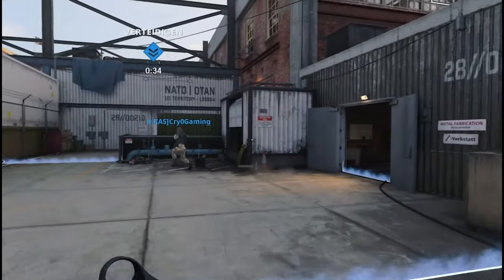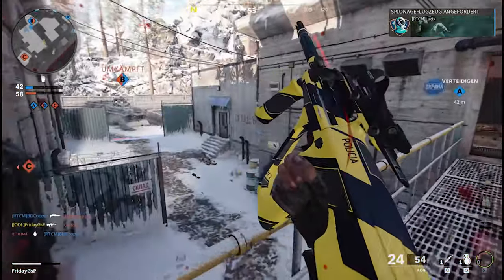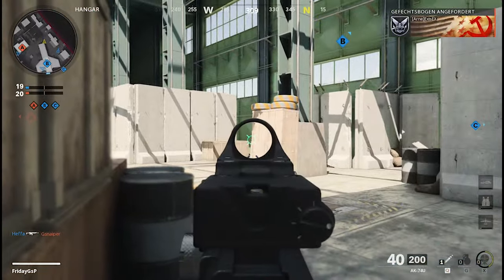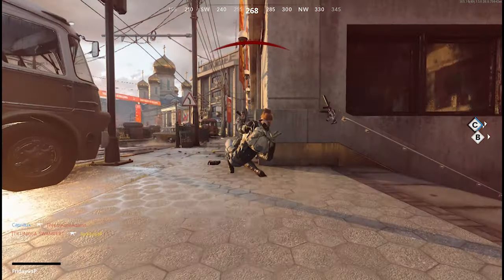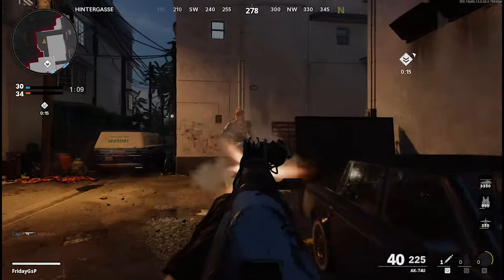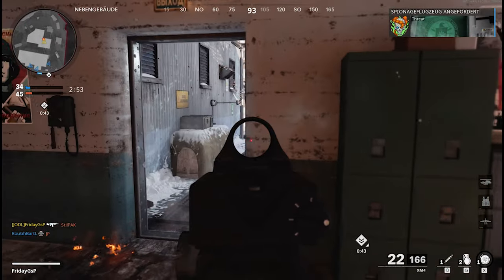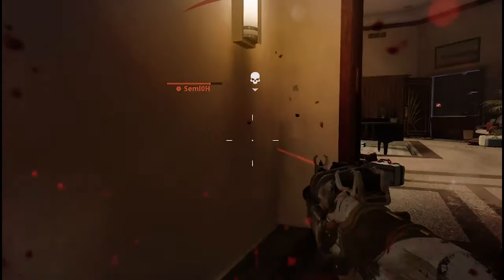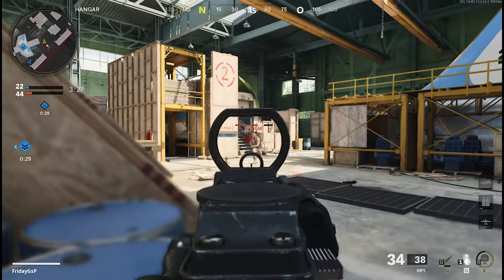THIS BUG DESTROYS YOUR GAME Call of Duty Cold War Weapon Jam Glitch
A rare glitch or bug in Call of Duty Black Ops Cold War can destroy your complet game. With this weapon jam bug you can't shot properly anymore. I didn't find any solution or many other people with this problem in in the new CoD: Black Ops Cold War. So if you can help, that would be very welcome.